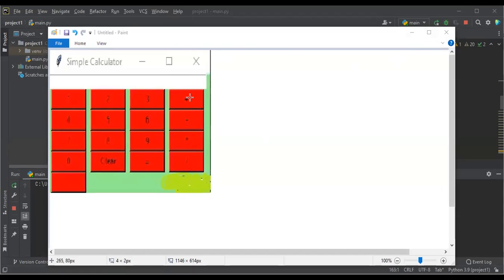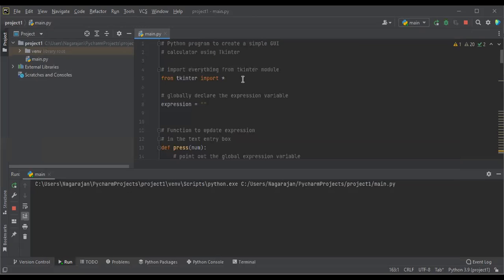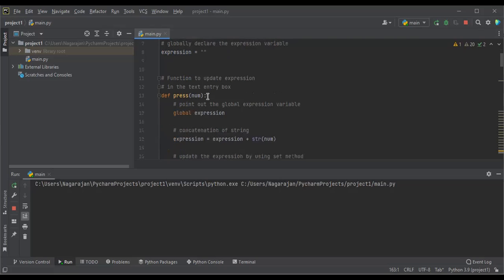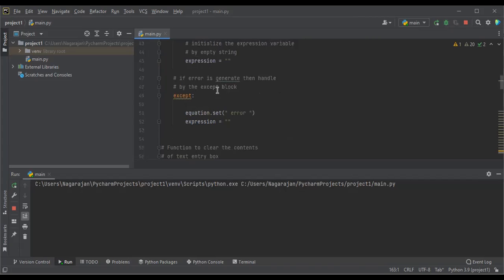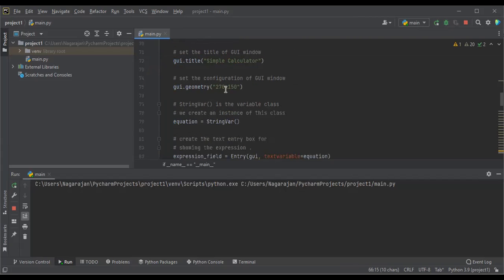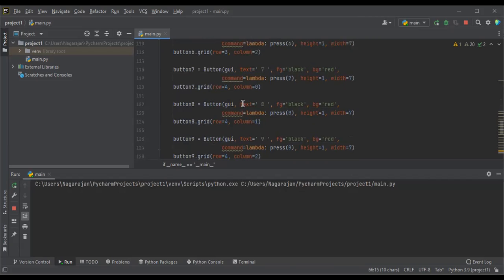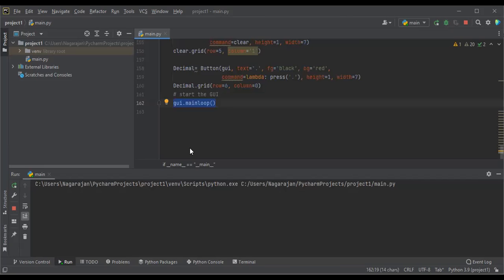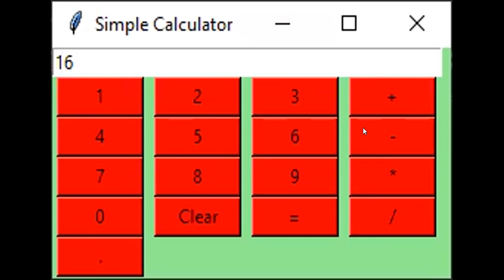How to create a simple calculator using python| GUI tkinter project using Pycharm| Hostbox cse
This  video demonstrates ,help to  develop a simple calculator   that can help beginners get started with building projects in Python.

By the end of this video, you will learn how to build your own calculator app in less than 200 lines of Python code.
 Not only that, you will learn to add advanced features like making the calculator usable
from the keyboard and creating its executable file.

For this tutorial, we will use the built-in Tkinter module .